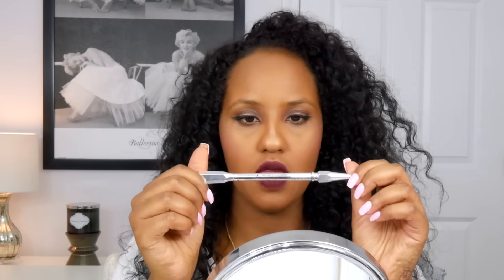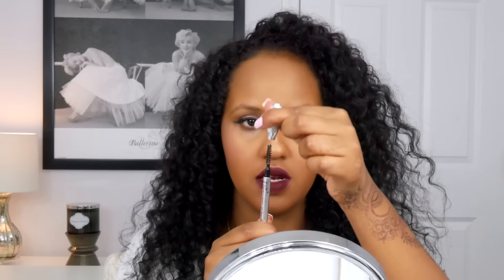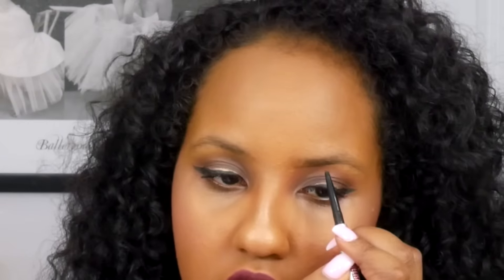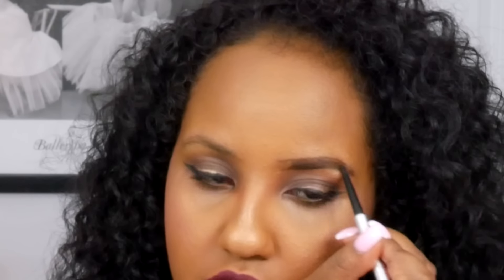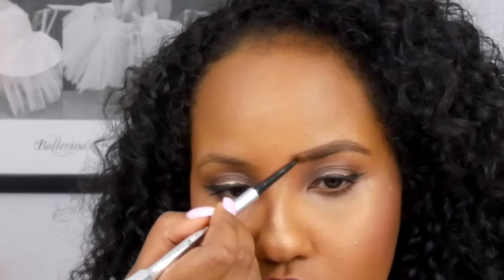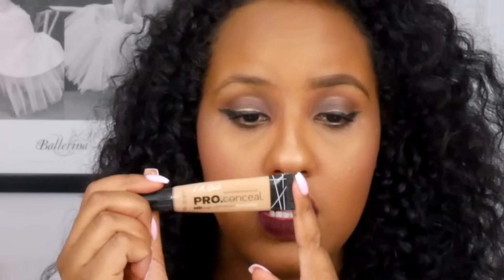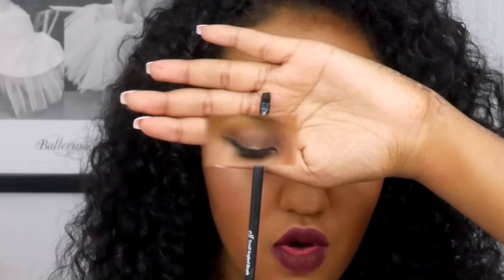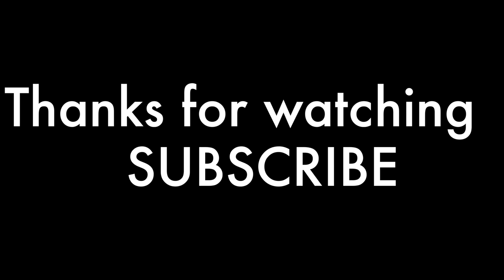EYEBROW TUTORIAL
Things used:
Benefit brow pencil in #4
Benefit setting gel in #3
Laura mercies setting powder
La girl concelour; warm beige
Black opal foundation

beautybyyula

Equipment used:
Panasonic g7 camera
Rode mic
Final cut pro edit